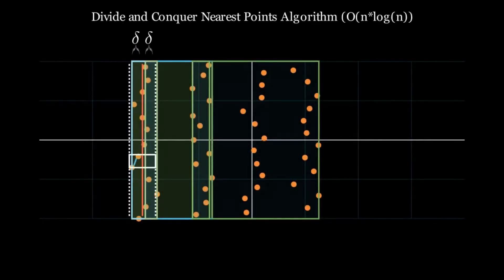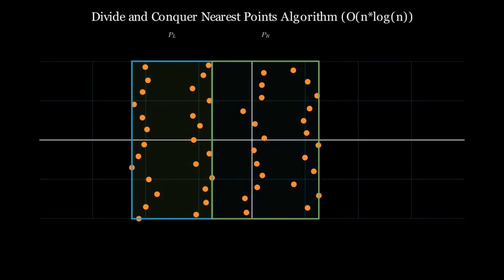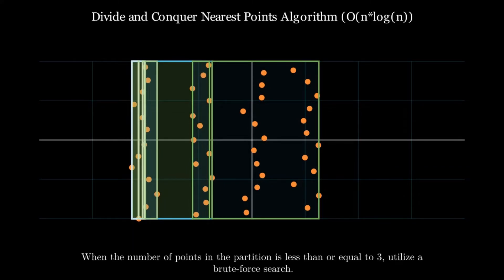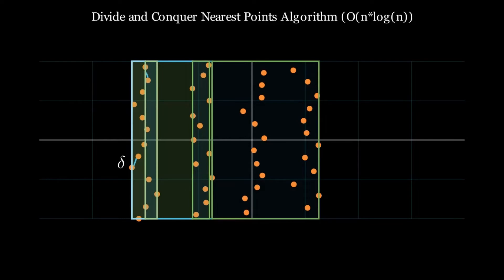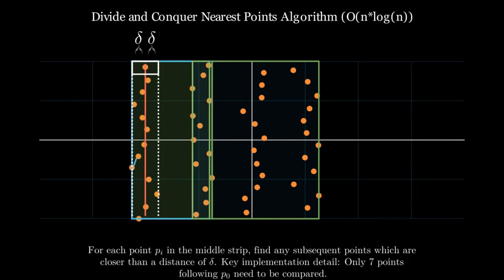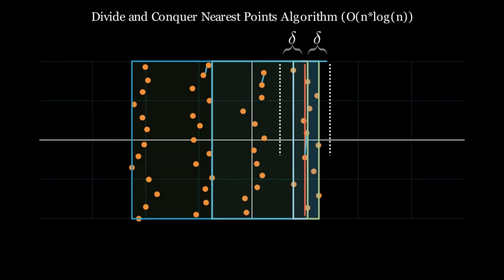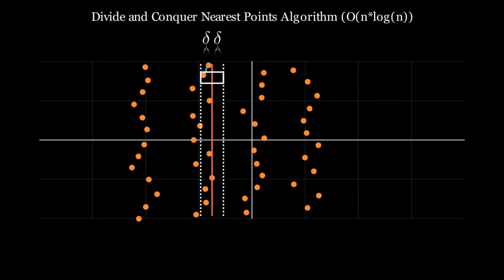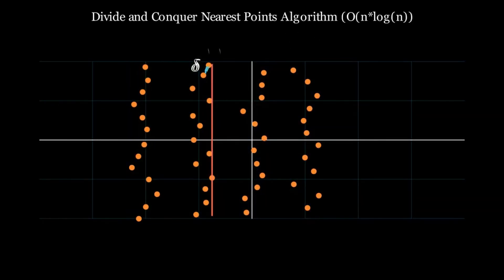O(nlog(n)) Nearest Points Algorithm - Visualization and Explanation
In this video, I'll teach the O(nlog(n)) divide-and-conquer nearest points algorithm. I hope this visualization and explanation makes it easier for you, the student, to understand.

*Proof that one only needs to check the next seven points to find a distance shorter than delta:*

I can make another video with this proof, so let me know if you want that. For now, you can reference explanations from Subhash Suri at UCSB or CLRS Foundations of Algorithms, if you own it:

*Notes on the implementation details of this algorithm:*

In the programmatic implementation of this algorithm, you’ll need to maintain, in linear time, a list of the partition’s points, sorted by y-coordinate. This is possible if one starts with two sorted lists of points – One list sorted by x coordinate and one list sorted by y-coordinate. If one needs to sort the points, then merge-sort can be used for the initial sorting of the two lists.

*Some notes on the video script:*

At 4:45, I mentioned that a multi-threaded dynamic divide and conquer version of this algorithm would be faster, but I meant to say a dynamic multi-threaded divide and conquer algorithm. Dynamic multi-threaded algorithms would be a great way to improve the runtime complexity of this nlog(n) algorithm.